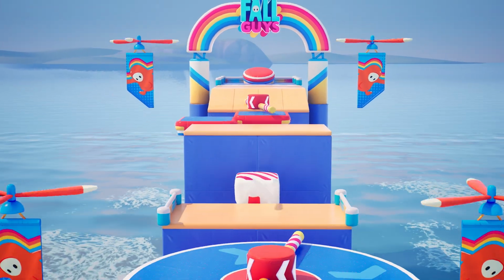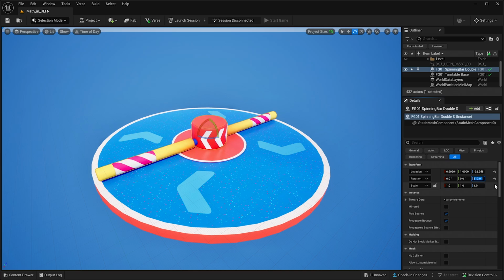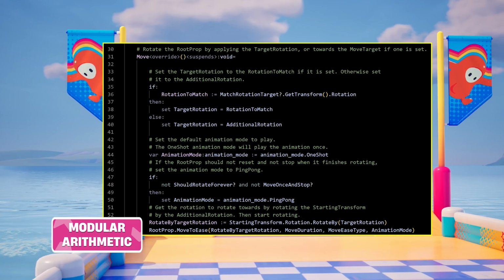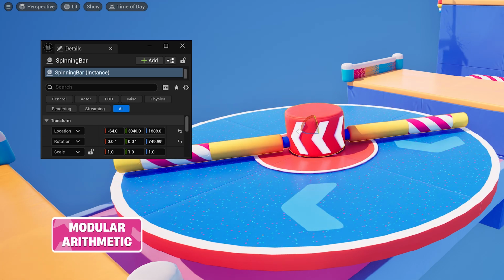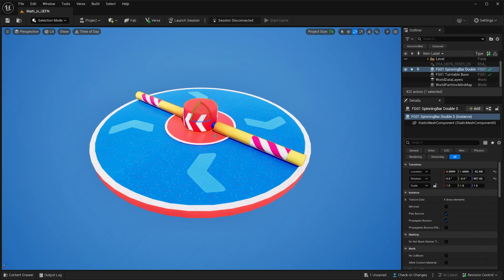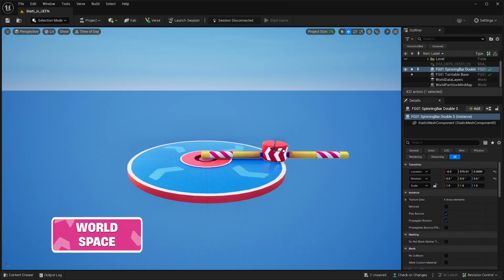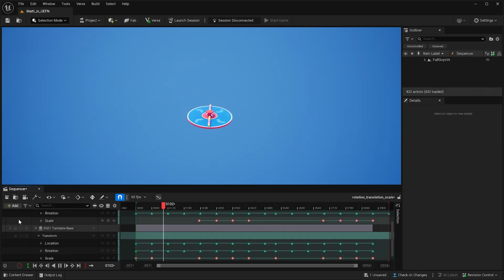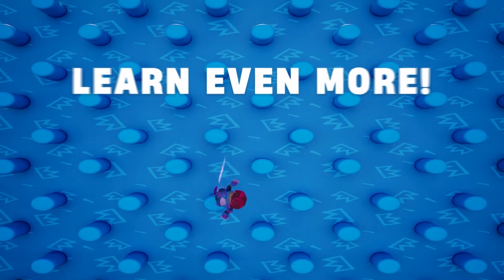Math in UEFN: Rotation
Learn how to rotate obstacles, such as a spinning platform you have to constantly move on, or a bar that moves back and forth that you have to jump over.

This is the second video in a three-part mini-series focusing on the transform component of a prop in UEFN, including how you can use the transform component to translate, rotate, and scale a prop to create dynamic and engaging gameplay.